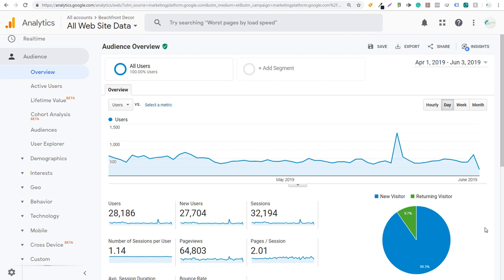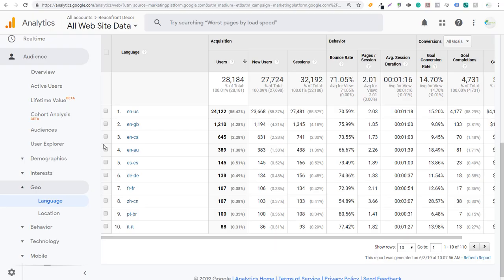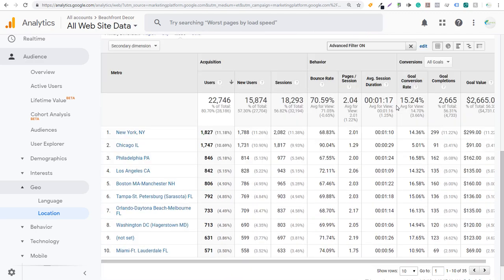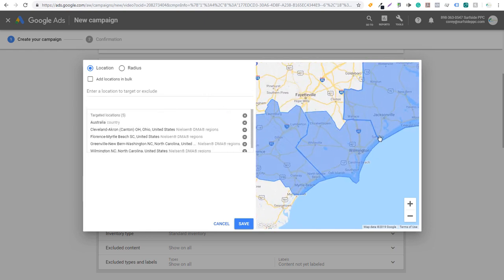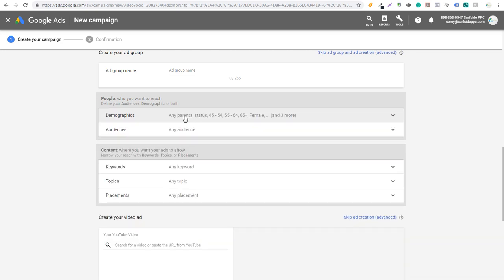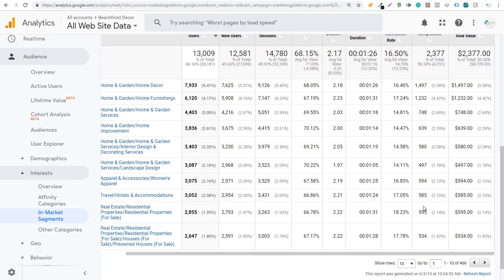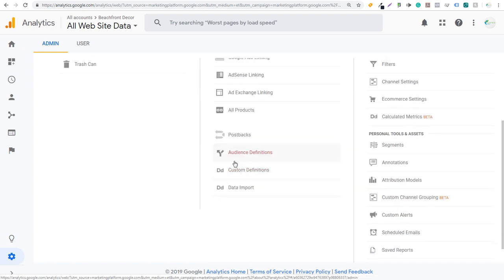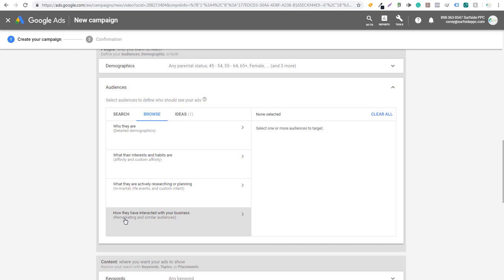How To Use Google Analytics To Create Google Ads Audiences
Discover how to use Google Analytics to create your Google Ads Audiences for your search, display, and video campaigns. We go over some different examples and strategies that you can use to create Google AdWords Audiences to drive more conversions and increase the conversion rate for your campaign. One of the best ways to improve your conversion value and overall conversions in Google Ads is to use data from Google Analytics. You can see a lot of different data about your audience and your website visitors by using Google Analytics.

We first start by opening our Google Ads and Google Analytics accounts. You want to make sure you have Google Analytics set-up on your website so you can use your website traffic to find Language Targeting, Location Targeting, Geo-Targeting, Interests, Affinity Audiences, and In-Market Audiences. When you are setting up audiences through your Google AdWords campaigns, you need to make sure you are incorporating your most profitable audiences. You obviously want to use options like Remarketing, Similar Audiences, In-Market Audiences, and Custom Intent Audiences, but what about finding the Age, Gender, and Location of people who visit your website and convert? You can do all of that through Google Analytics with ease.